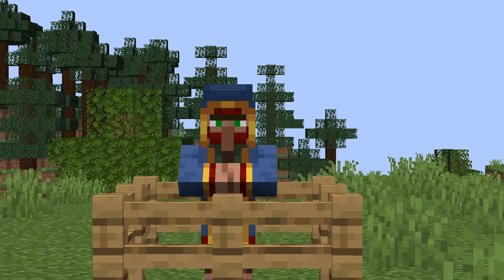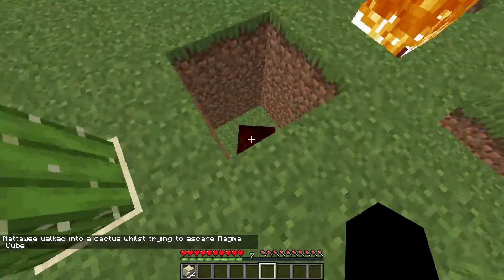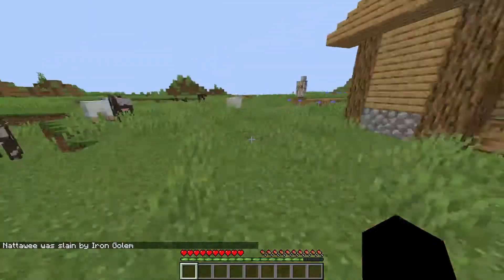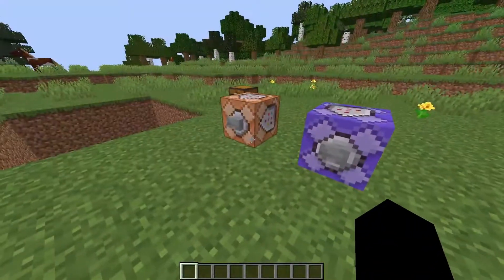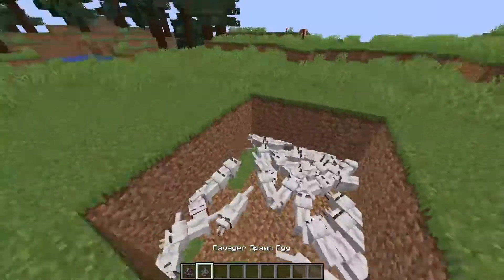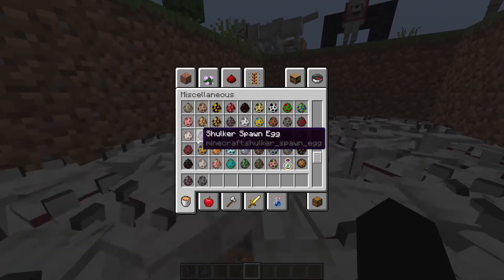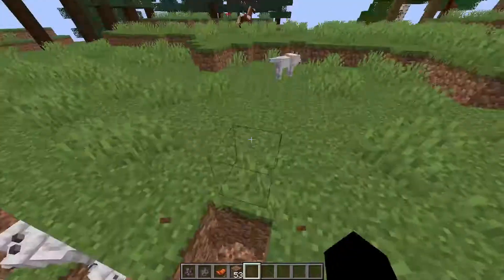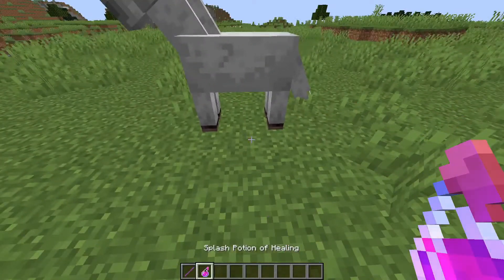Minecraft Without Invincibility Frames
When an entity take damage in Minecraft, they flashes red for half a second. During that 0.5 seconds, the entity is invulnerable. With the power of a Minecraft Plugin, I removed the invincibility frames from the game.

i won't guarantee you that the plugin wouldn't crash the server, btw.